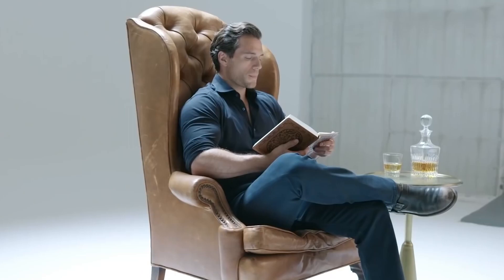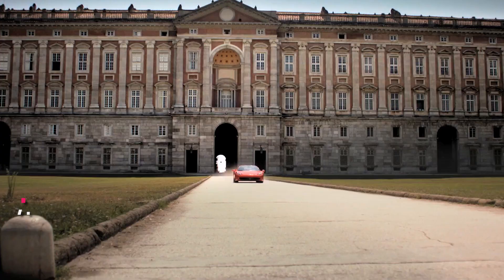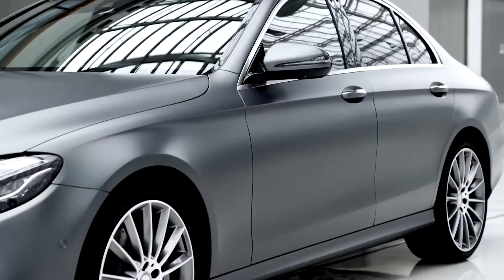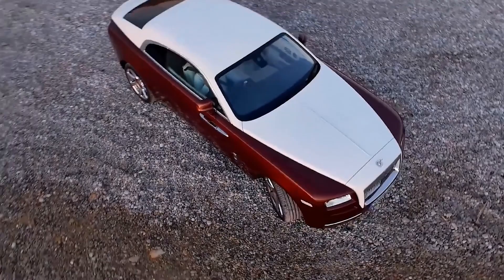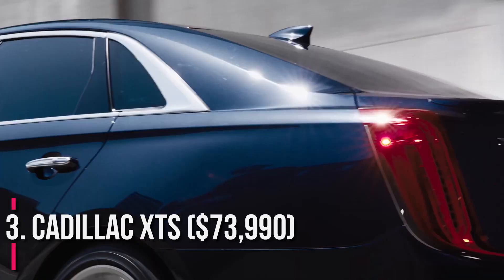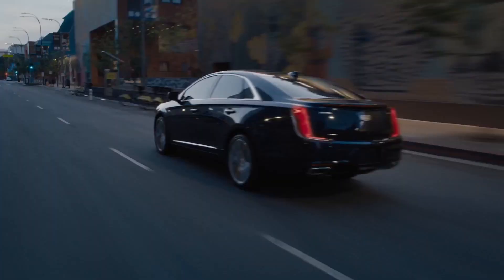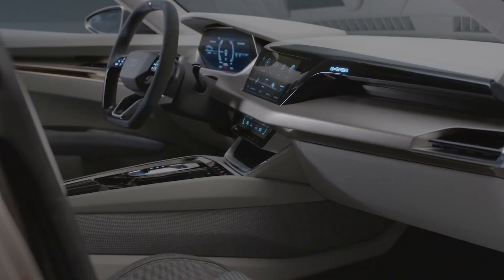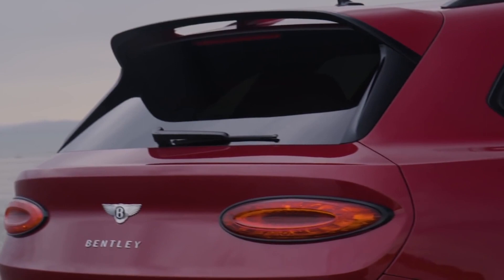Henry Cavill's SUPER Car Collection: From Ferrari to Bentley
Hi there, and welcome to Daytime Luxe! Henry Cavill has become one of the biggest names in Hollywood. And with a net worth of $40 million, it's no surprise he can afford some of the finest cars on the market. So in this video, we will take a look inside his super car collection!